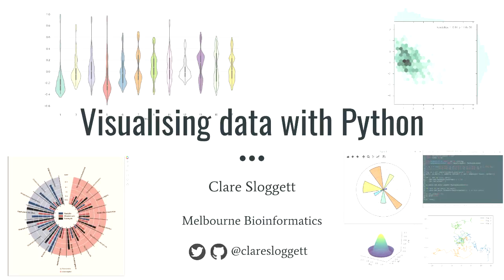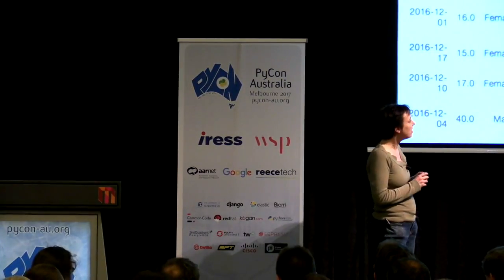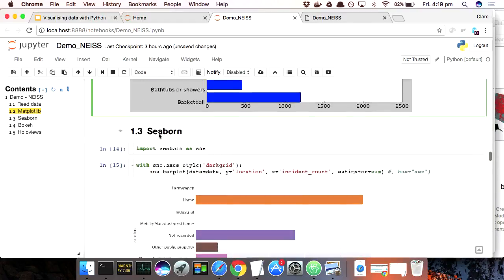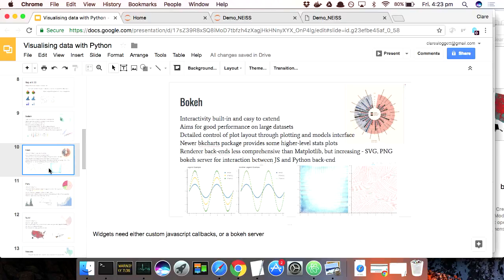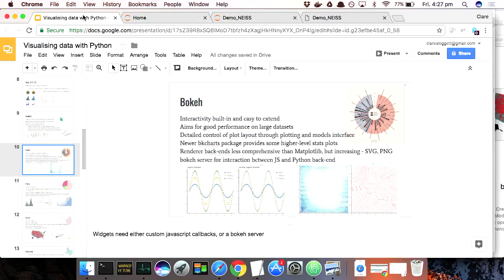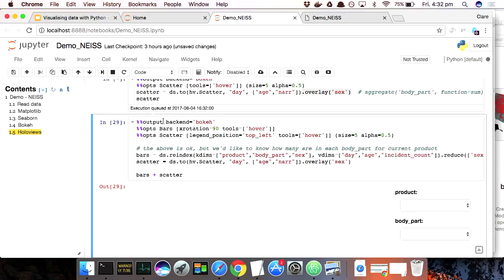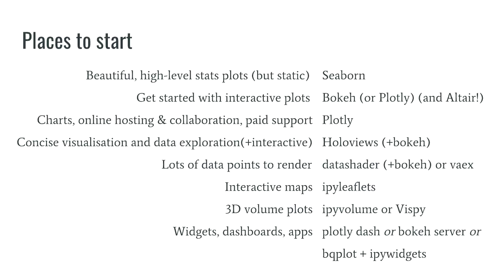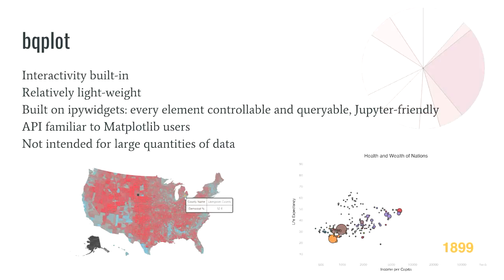Visualising data with Python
Clare Sloggett